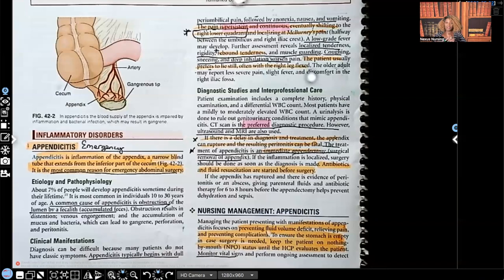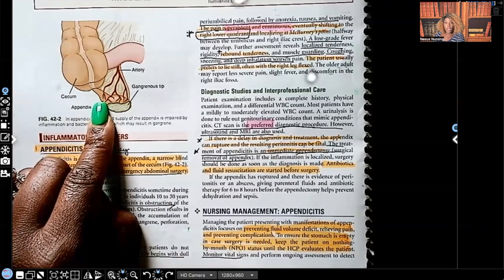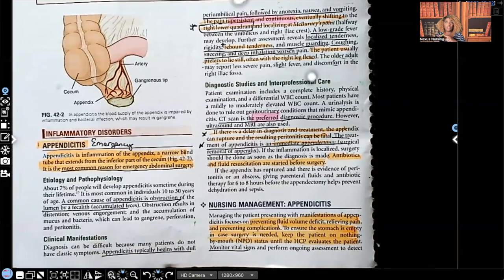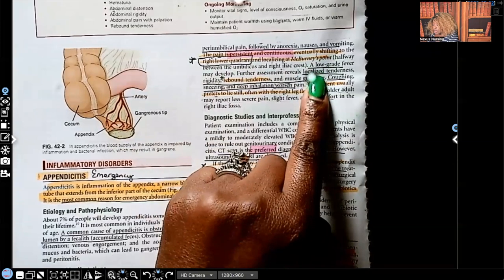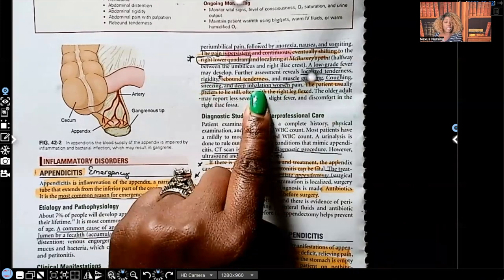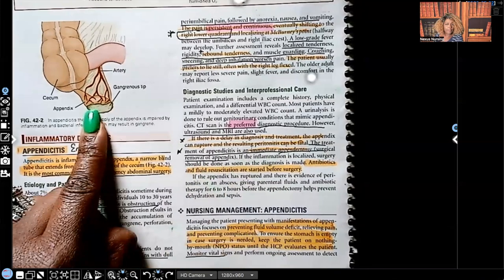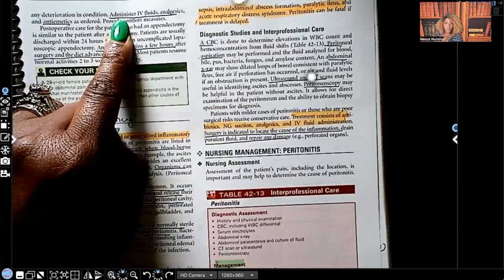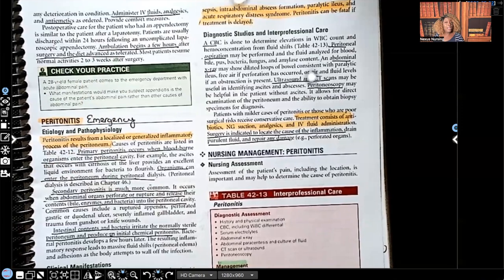Appendicitis in Nursing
In this video you will learn about appendicitis, the clinical manifestations and the nursing interventions. This should be a part of your nursing studies for NCLEX, ATI nursing, and HESI nursing.

Follow Nexus Nursing on TikTok, IG, and FB!!!

Gift of appreciation welcome!